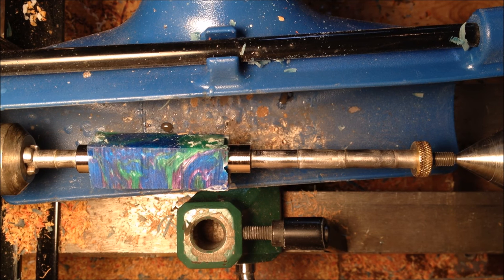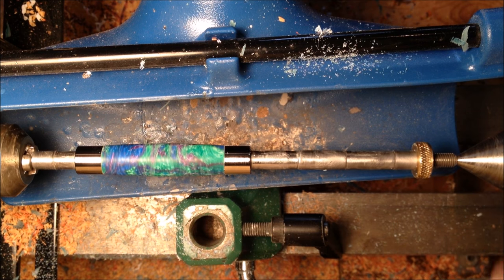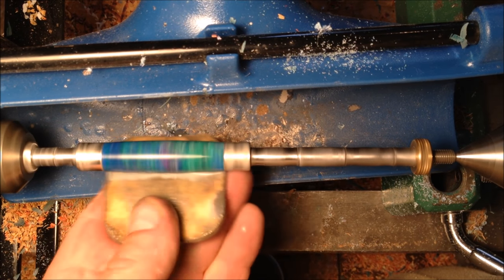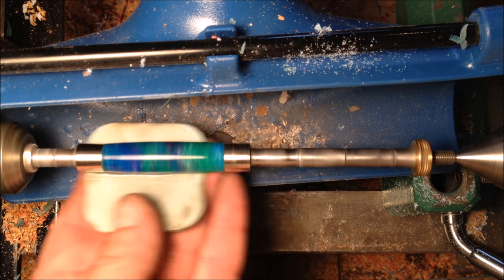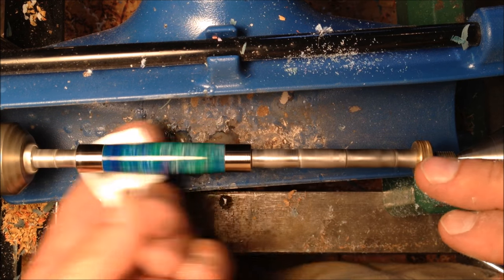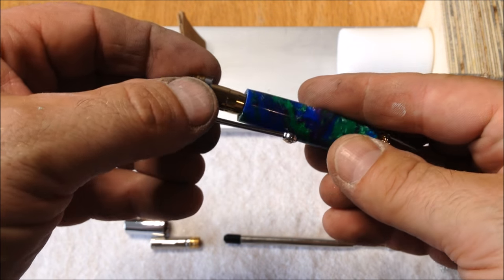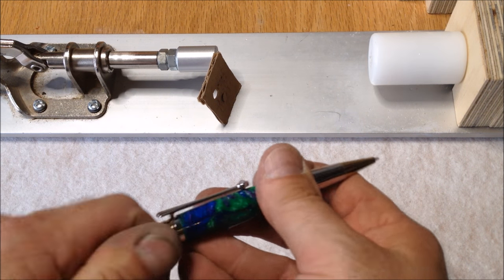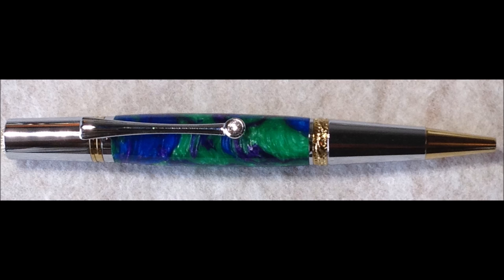Turning The Majestic Squire Ink Pen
Today I turned the Majestic Squire Pen Kit. I was impressed with everything about this kit. It's operation is smooth and the finish and accents are classy. It's a real winner.

Regards,
Bob